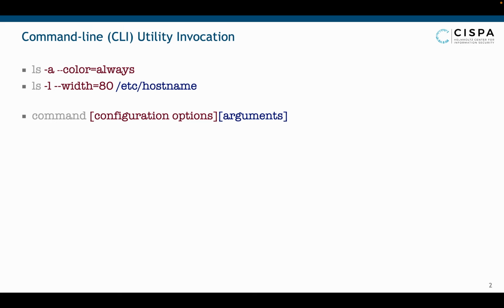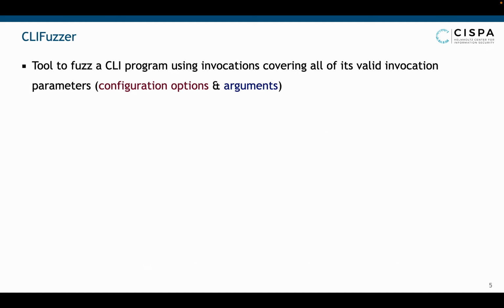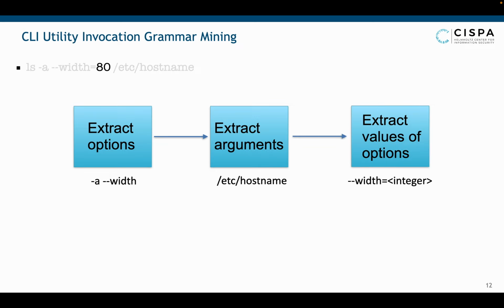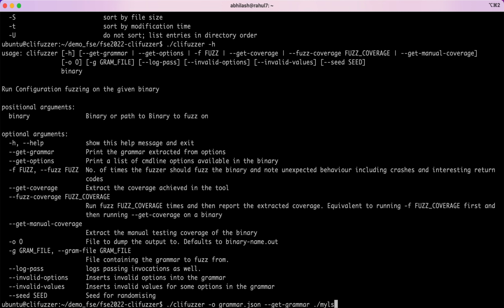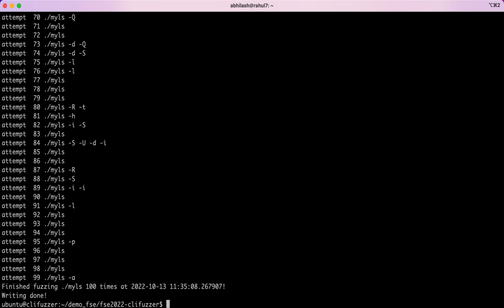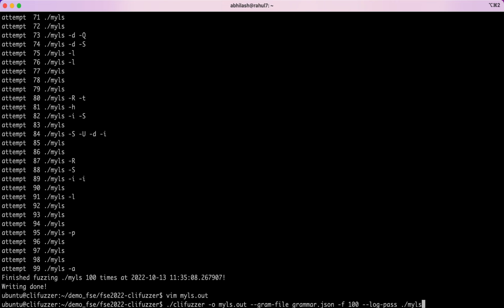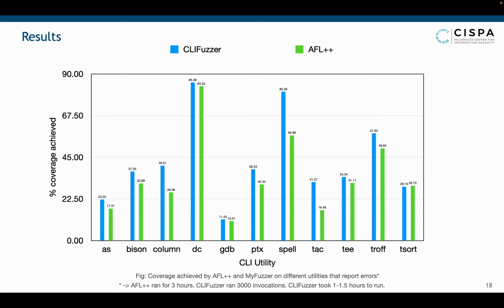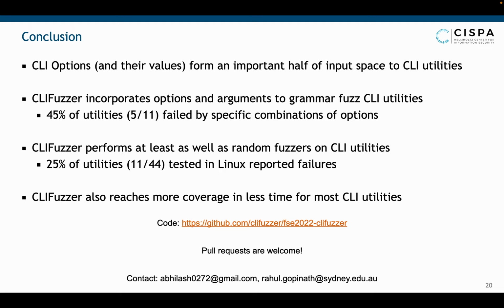CLIFuzzer: Mining Grammars for Command-Line Invocations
The behavior of command-line utilities can be very much influenced by passing command-line options and arguments - configuration settings that enable, disable, or otherwise influence parts of the code to be executed. Hence, systematic testing of command-line utilities requires testing them with diverse configurations of supported command-line options.

We introduce CLIfuzzer, a tool that takes an executable program and, using dynamic analysis to track input processing, automatically extract a full set of its options, arguments, and argument types. This set forms a grammar that represents the valid sequences of valid options and arguments. Producing invocations from this grammar, we can fuzz the program with an endless list of random configurations, covering the related code. This leads to increased coverage and new bugs.